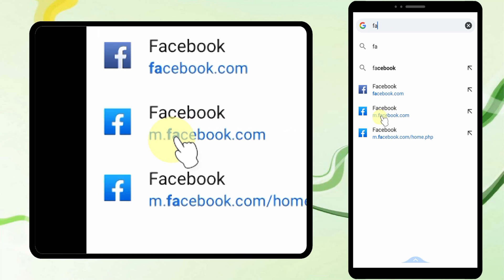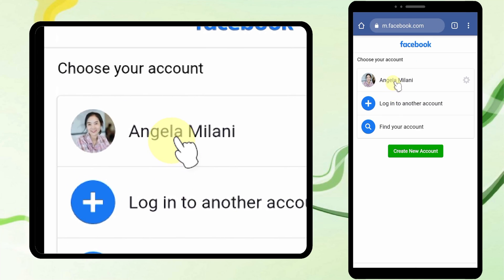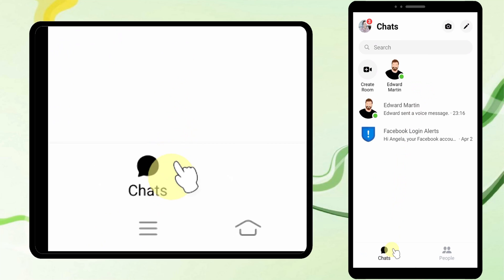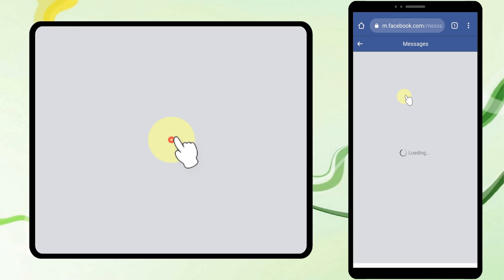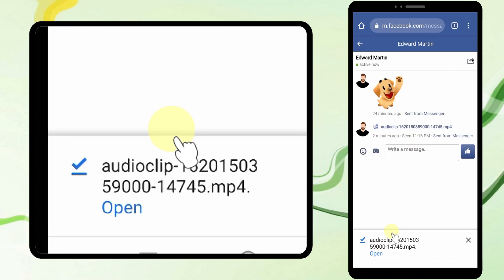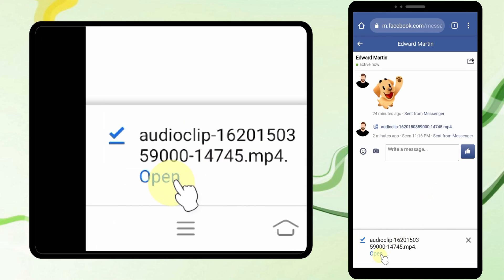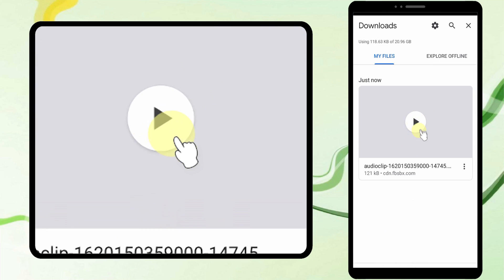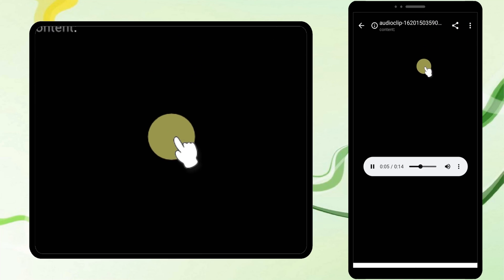How to Save Audio File from Facebook Messenger || Download Recording/Voice Messages in Messenger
how to download an audio file from facebook messenger